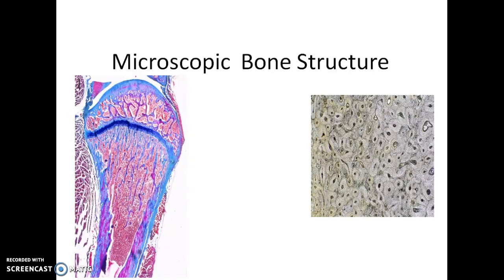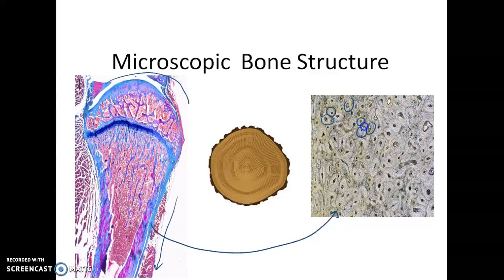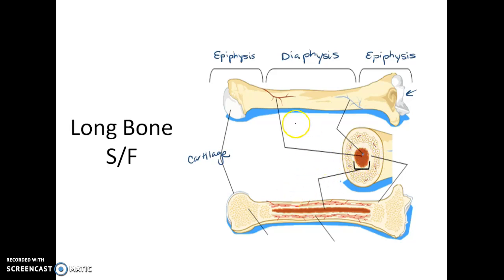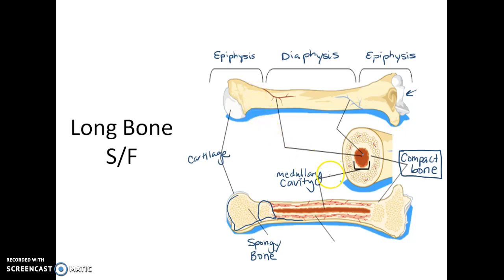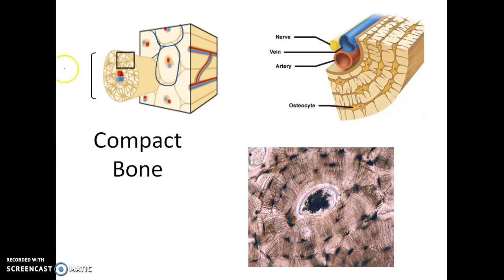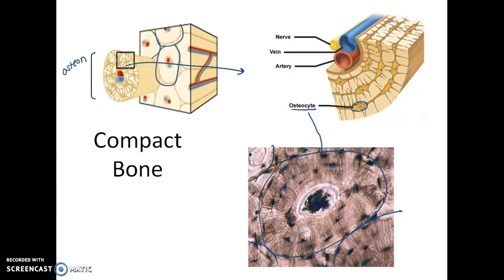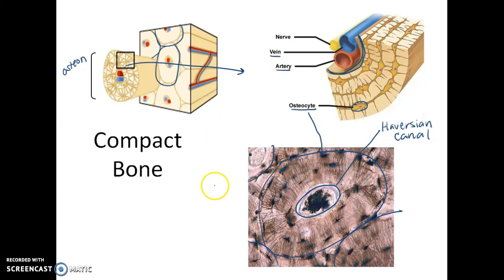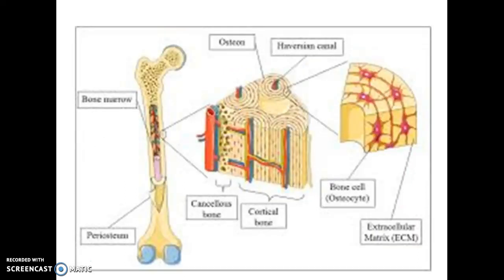Organization of Long Bones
This video begins with the macroscopic organization of long bones and then delves deeper into the osteon system within compact bone.